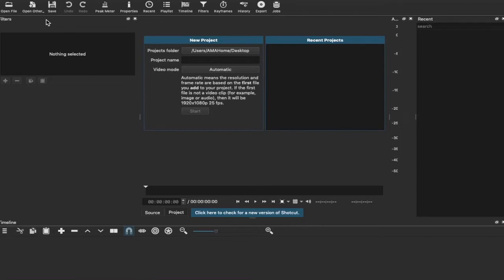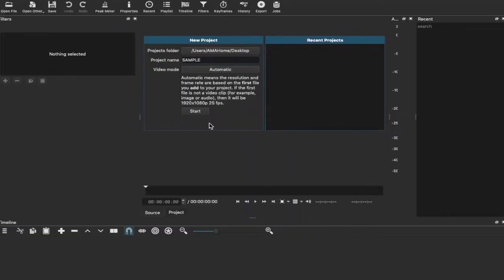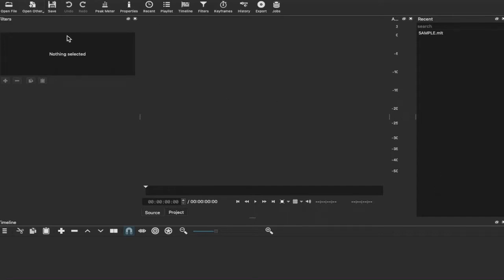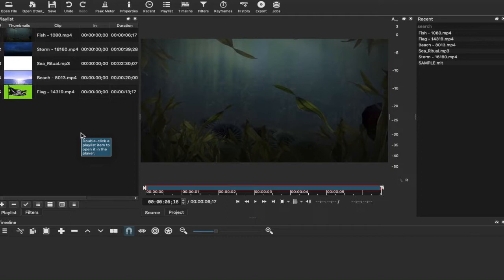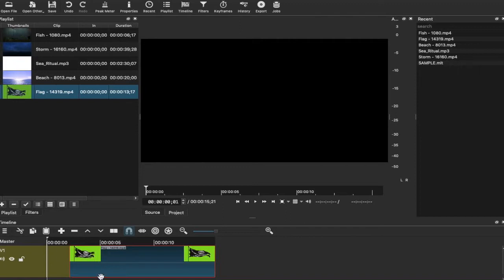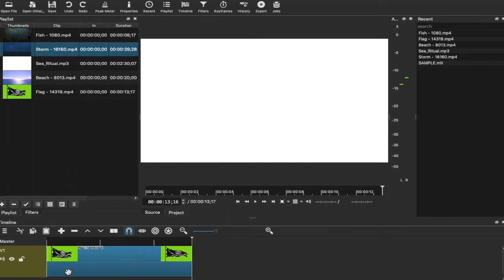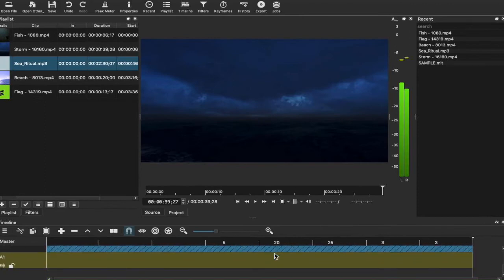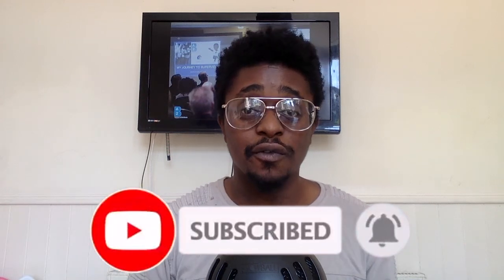Shotcut FREE video editor software | FIRST LOOK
Shotcut FREE video editor tutorial | FIRST LOOK | Anthony Allen Edits

WHAT IS ANTHONY ALLEN EDITS ABOUT:
Here on Anthony Allen Edits Youtube channel: I take you through post-production video editing techniques and share my years of knowledge and creativity so that you can become the best video editor possible.

See what video edits I am doing right now or watch my tutorials to learn how to video editor today FREE  . I also enjoy  creating other cool creative and helpful things surrounding video editing.